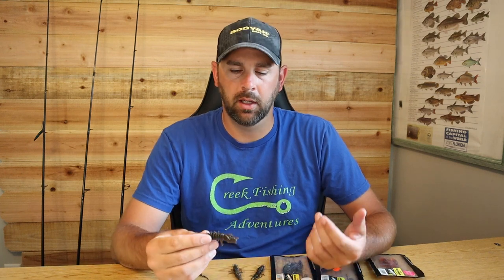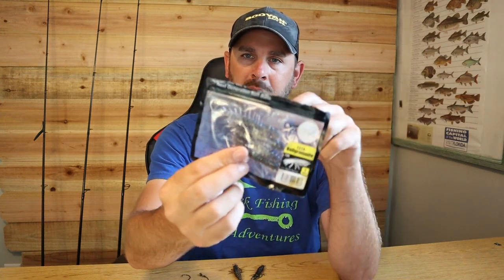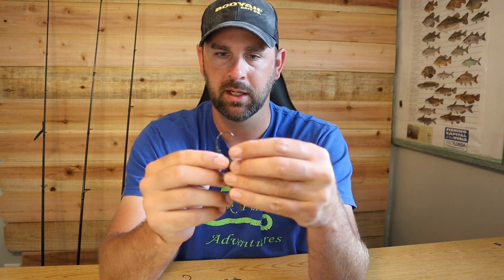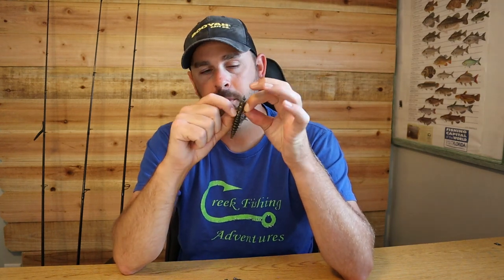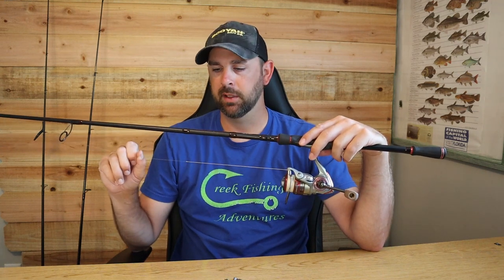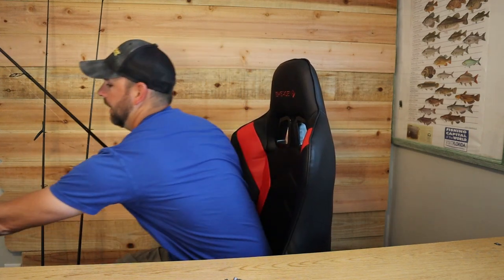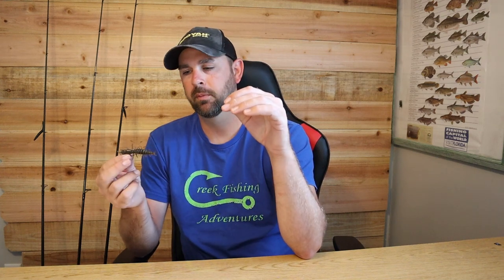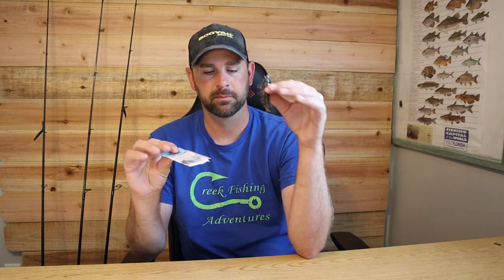HOW I FISH the Nikko Hellgrammite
How to fish the hellgrammite made by Nikko Fishing. What rod, line, hook and where i fish it.  Such a great creek / river bait for smallmouth bass and more.